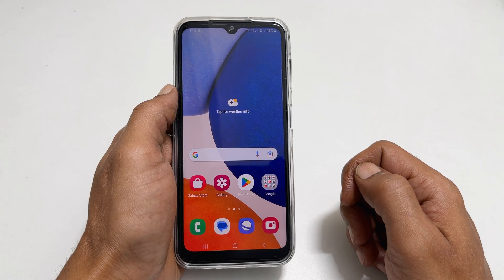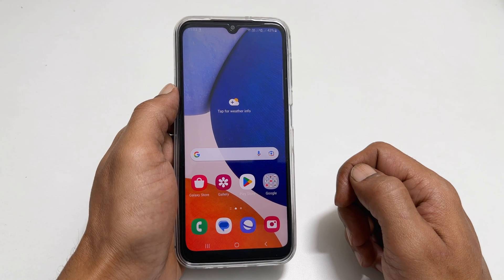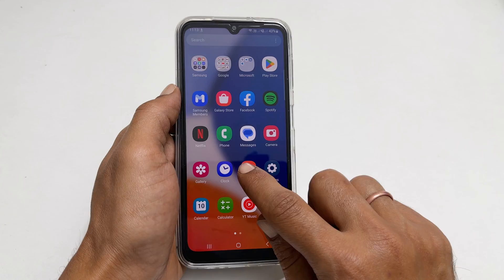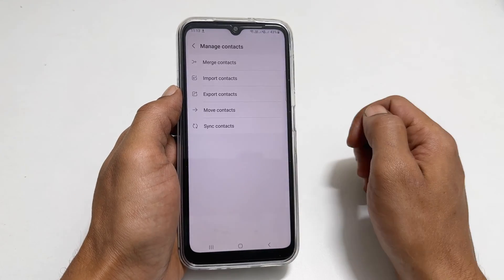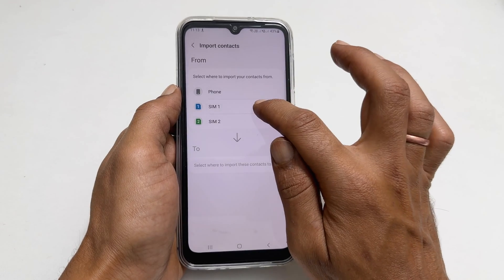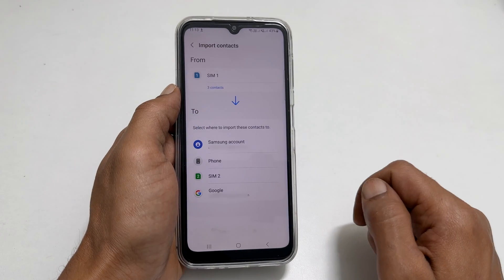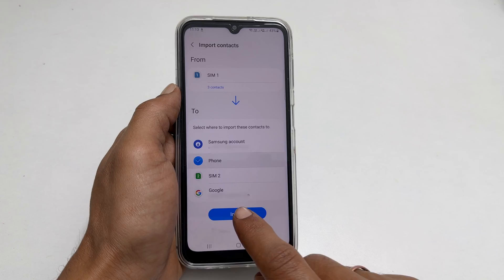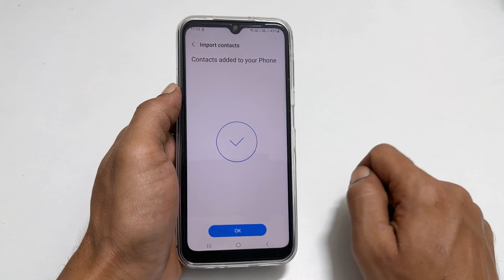How to copy Contact from SIM to Phone or SIM to Google Account on Samsung Galaxy A14 5G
Samsung Galaxy A14 5G video on how to contacts from SIM to Phone or SIM to Google Account.